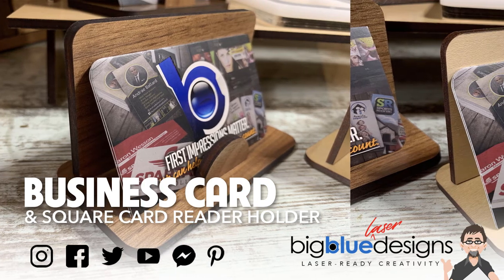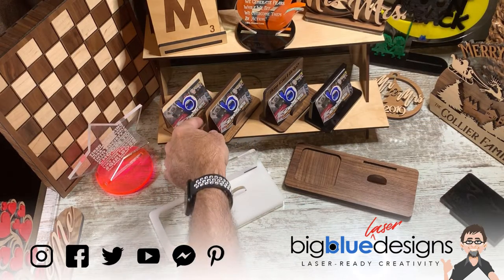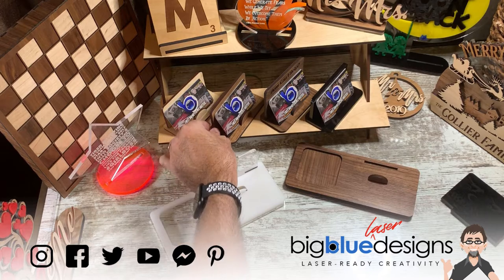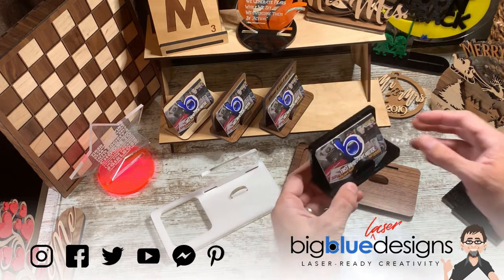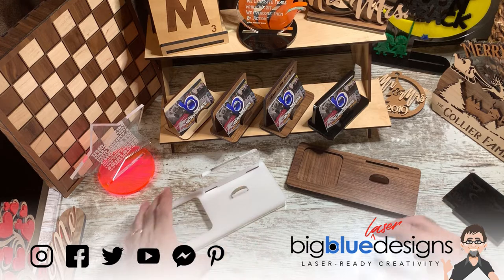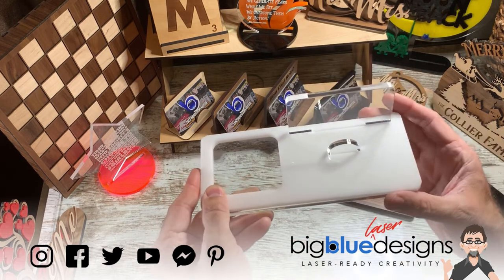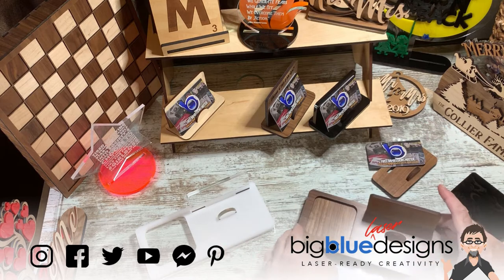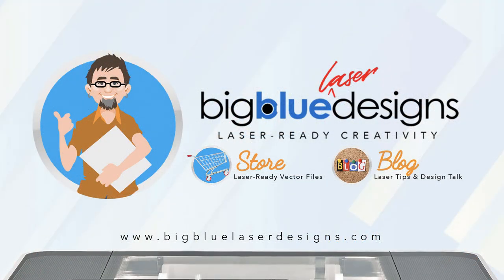Business Card Holder + Square Reader Overview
This video is in support of my laser cut file listed

Whether you need a simple business card holder for your desk or if you need something to hold both your cards and your Square Reader for craft shows, this design fits the bill!

I've included many different slot size options in this laser-ready design:
• Glowforge Thick Walnut Plywood (0.18 in)
• Glowforge Medium Maple Plywood (0.13 in)
• Glowforge Thick Black Acrylic (0.225 in)

I've also included two vertical back pieces for each material so that you have the option to have one that has text above or a logo if you like.